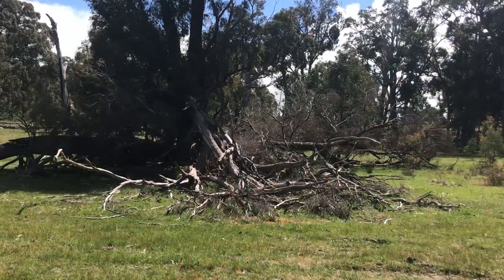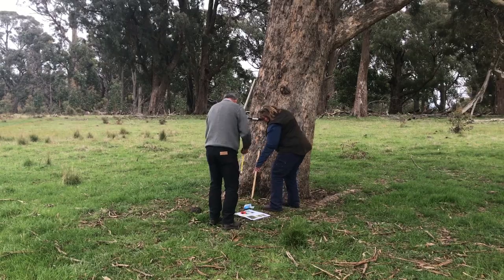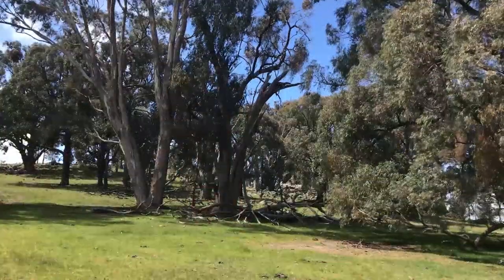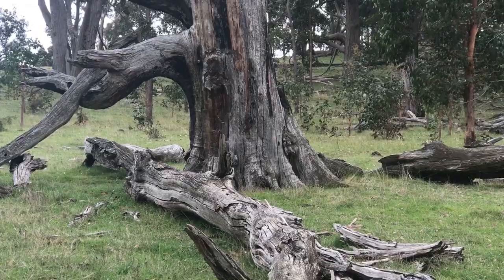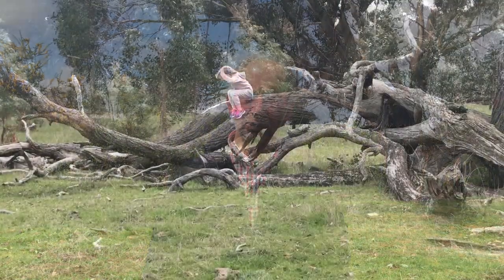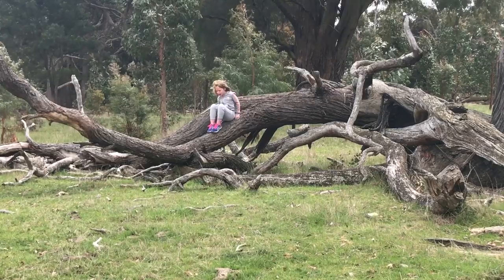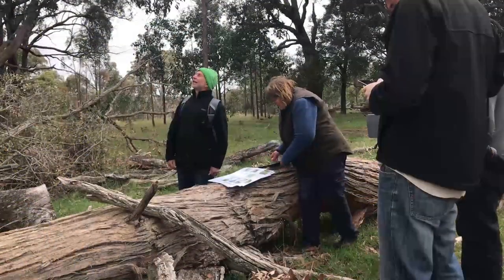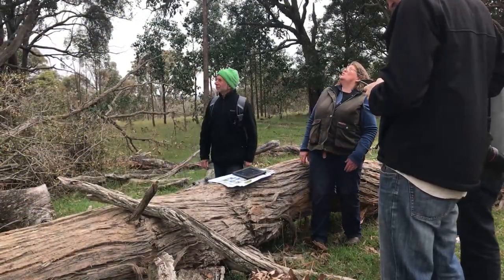Paddock Trees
A Citizen Science Project is underway to find out whether the iconic paddock trees of the Strathbogie Ranges are dying prematurely. The project is being overseen by the GB CMA and aims to uncover what's causing the apparent decrease in paddock trees.